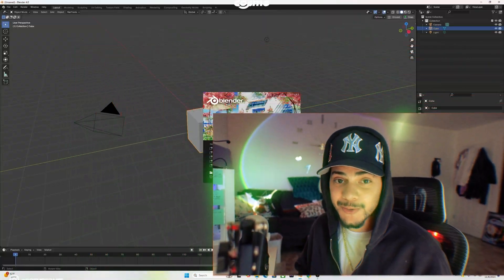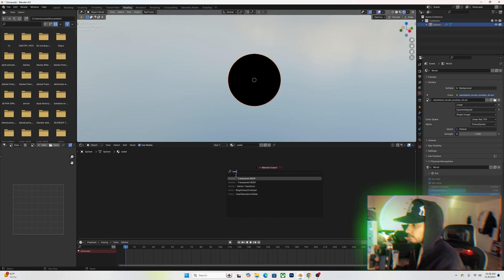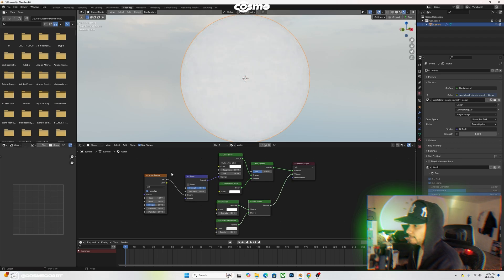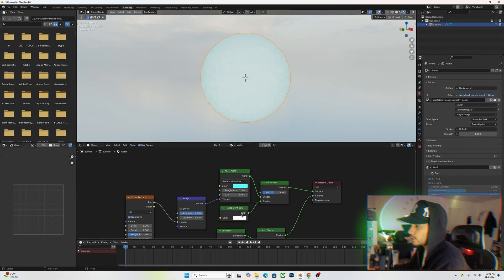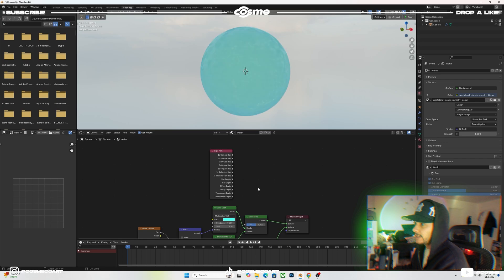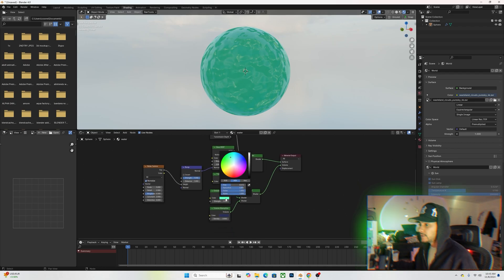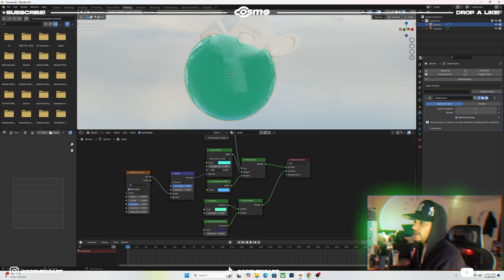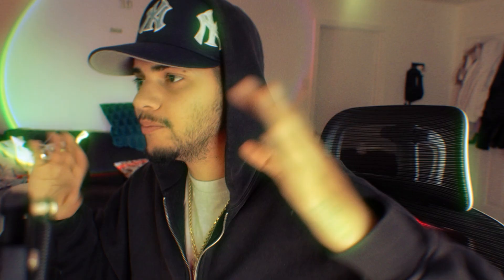Blender's BEST Animated Water Material Tutorial Realistic!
Welcome to Blender’s BEST Animated Water Material Tutorial!

In this tutorial, I'll walk you through the step-by-step process of creating a realistic animated water shader in Blender. From setting up the perfect shader nodes to adding subtle animations for lifelike water movement, this guide covers it all! Perfect for all levels, I’ll show you techniques that make your water look stunningly real without any addons.

✨ What You’ll Learn:

Setting up the node system for a realistic water material
Adding animations for natural wave effects
Tips on lighting and reflections to enhance realism
How to make this shader customizable for your own projects!
Whether you’re creating an ocean, lake, or pool scene, this water shader tutorial is here to help you achieve breathtaking results.